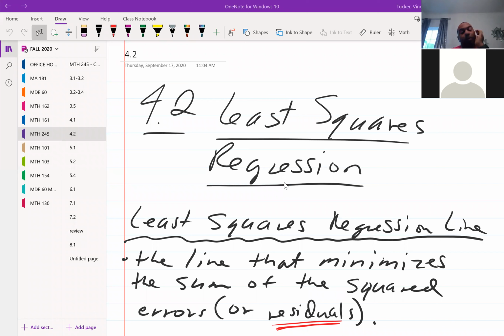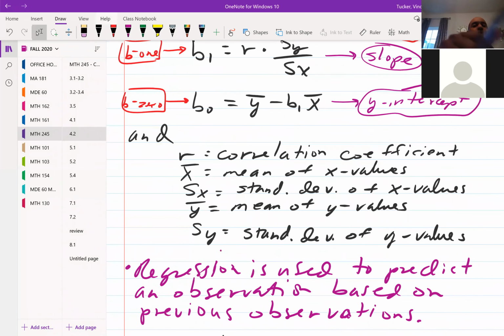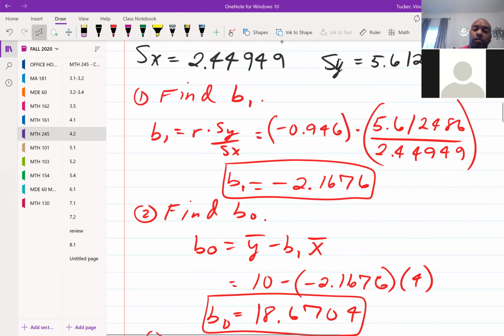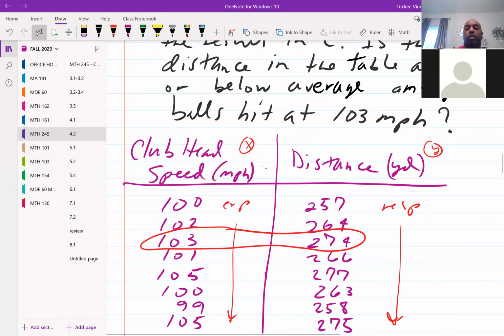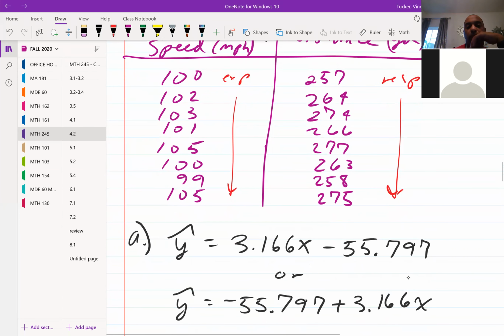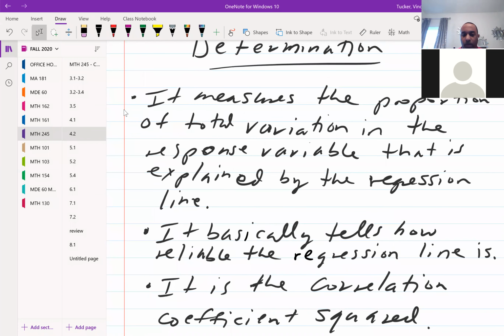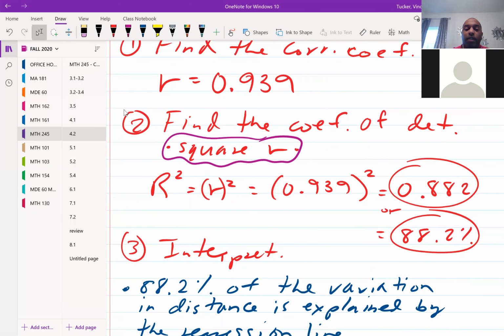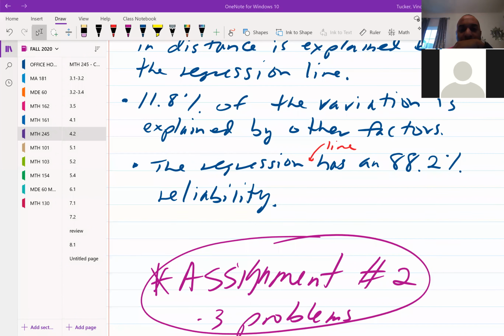Statistics I ~ 9:30 Class Lecture ~ 2/1/21